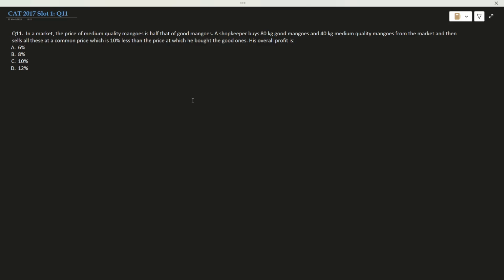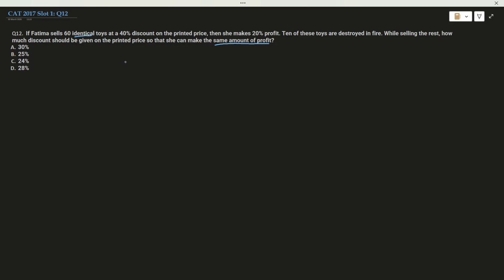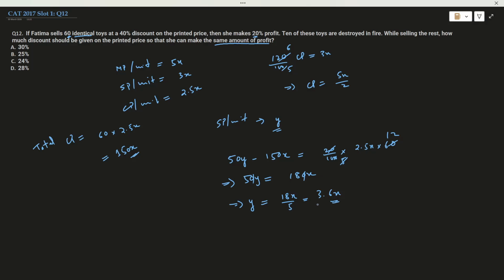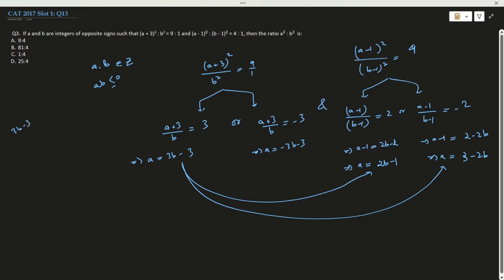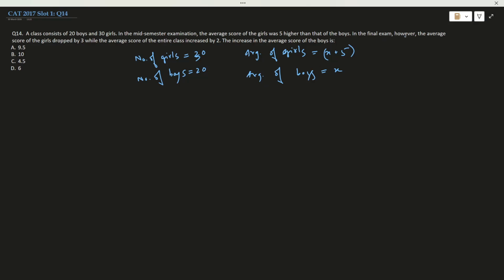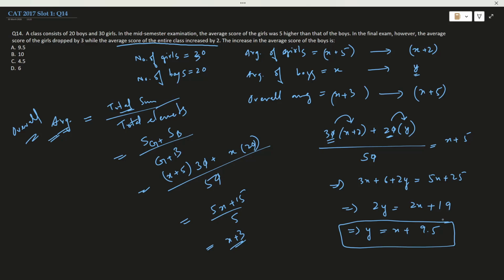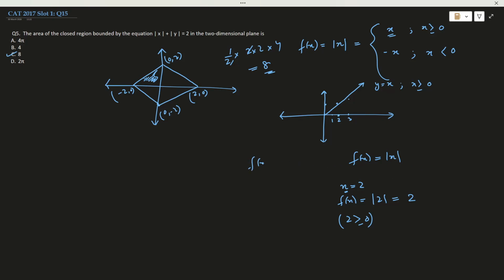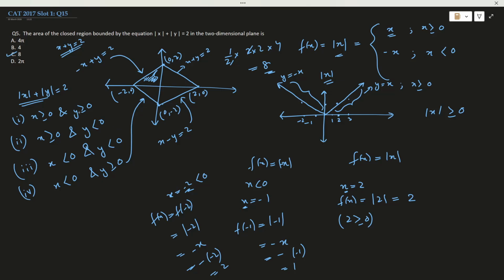CAT 2017 QA Slot 1 | Episode 3 | PYQ Series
CAT 2017 Quantitative Aptitude – Slot 1
Questions 11–15 | PYQ Series

In this video, I solve the next 5 questions from the QA section of CAT 2017 Slot 1 with clear step-by-step explanations and smart problem-solving approach.

This is the third video of the complete CAT 2017 QA Slot 1 series. In the upcoming videos, we will cover all remaining questions in a structured manner.

00:00 Introduction
00:23 Question 1
02:57 Question 2
06:57 Question 3
11:29 Question 4
15:37 Question 5

If you are preparing for CAT, XAT, or other MBA entrance exams, solving previous year questions is the most effective way to understand:

• Actual exam difficulty level
• Question selection strategy
• Time management